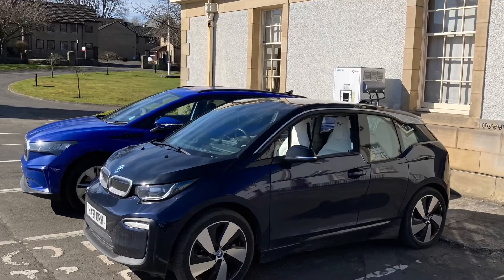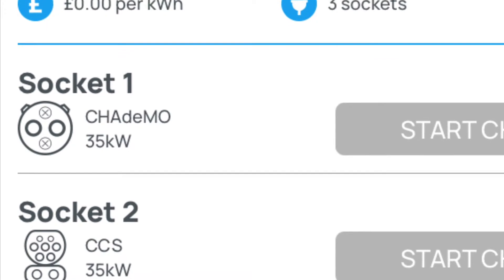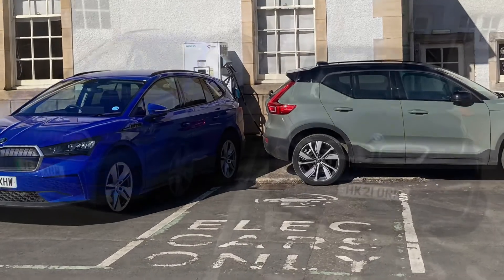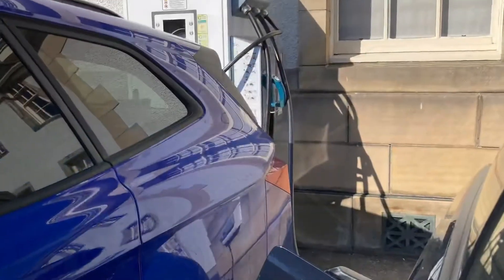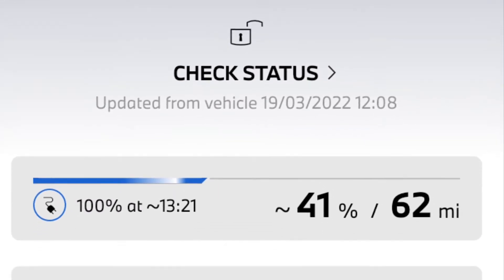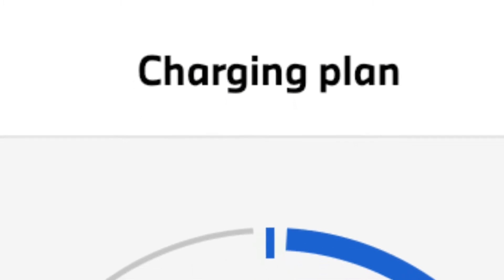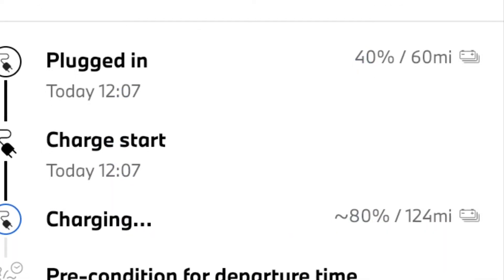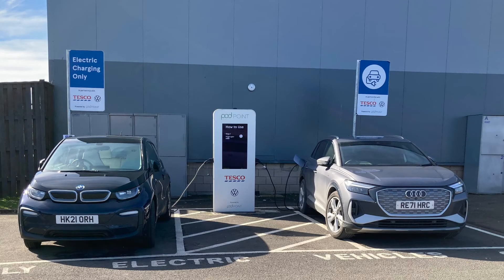BMW i3 Charging Speed on 35kW charger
Quick video testing the charging speed of the i3 on a 35kW charger.